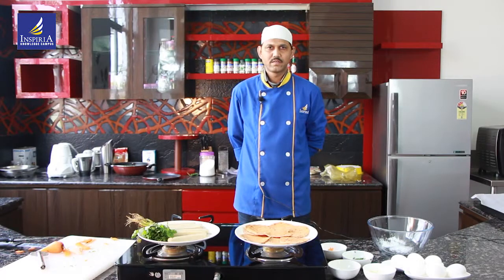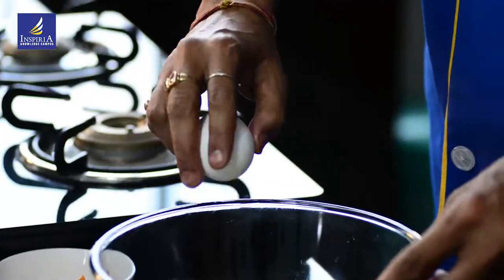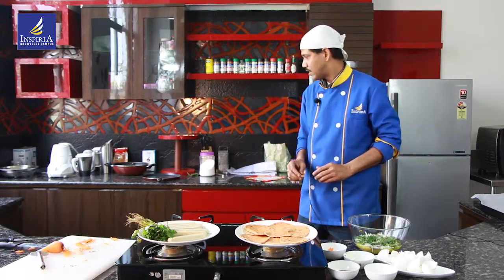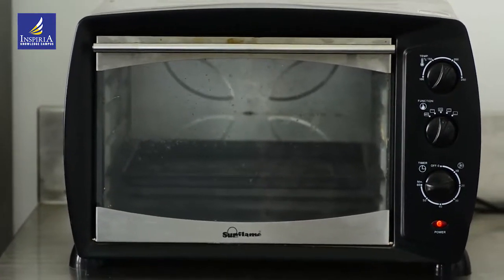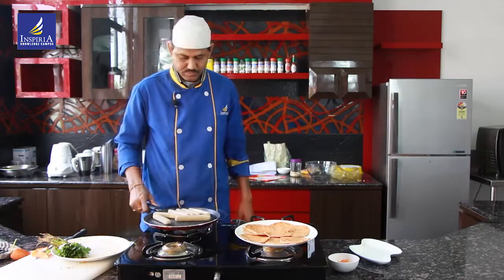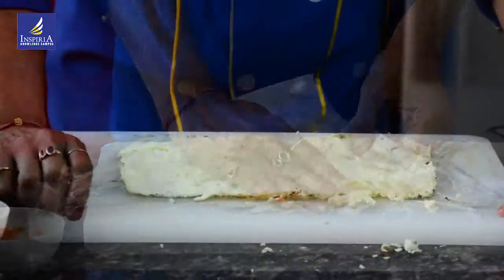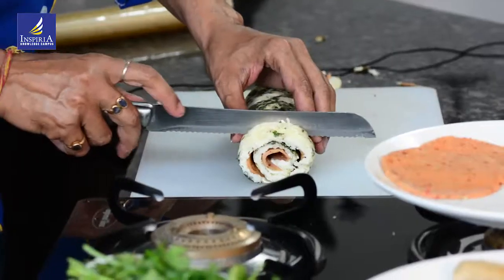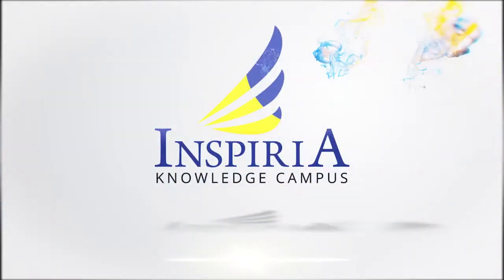How to make Frittata Snail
Frittata is an egg based Italian dish, smililar to an omlet or crust-less quiche enriched with additional ingredients, such as cheese, vegetables & herbs. The word Frittata is Italian & translated to 'Fried'.